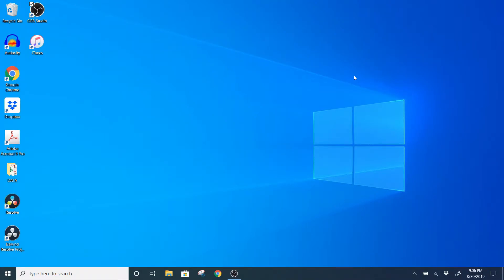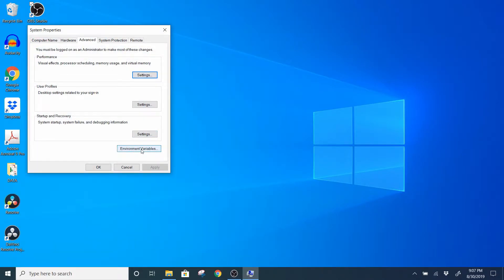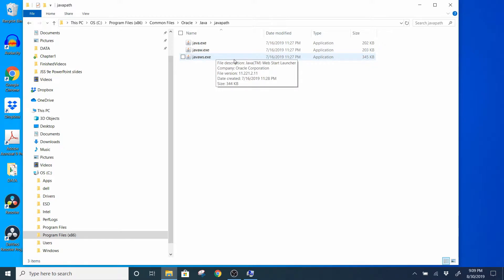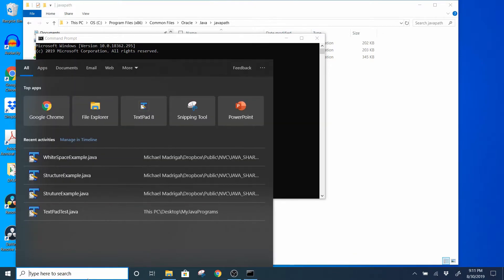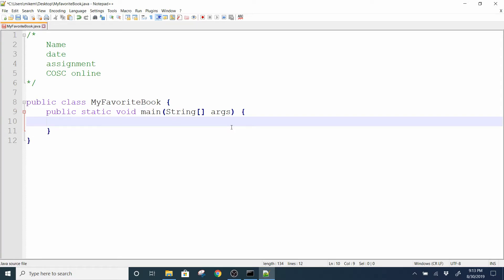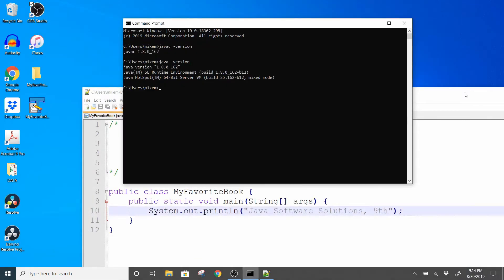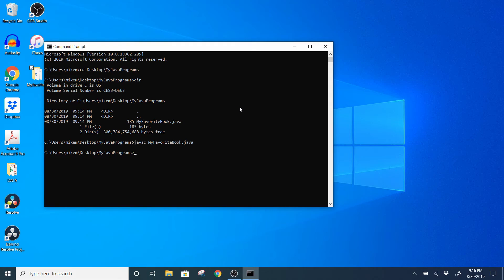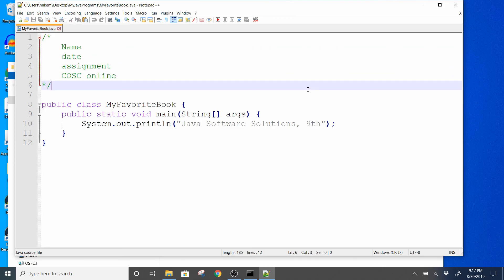Java, Windows, Notepad++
After downloading and installing Java JDK and Notepad++, I show you how to update PATH variable and compile and run a Java programing using Command Prompt.